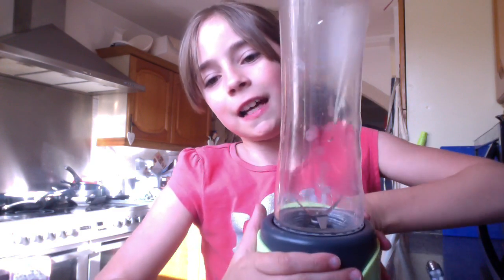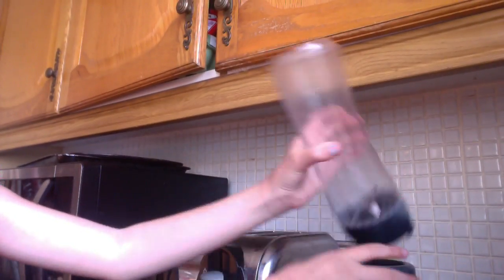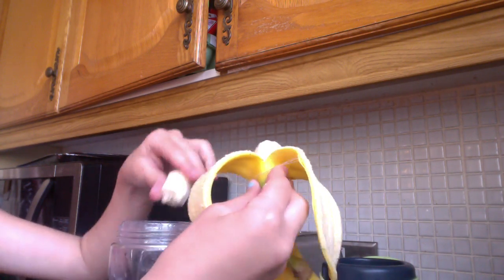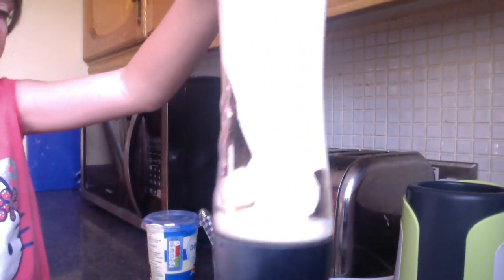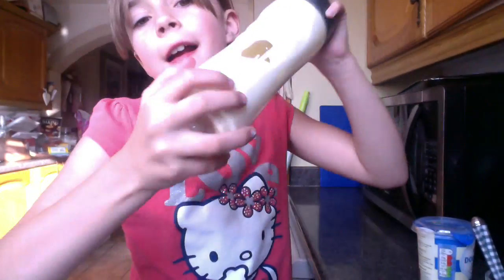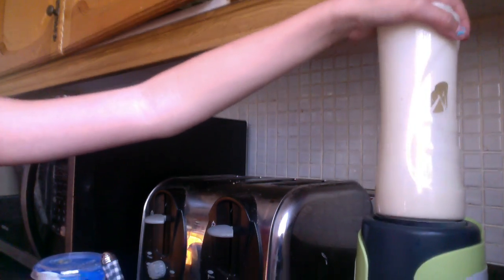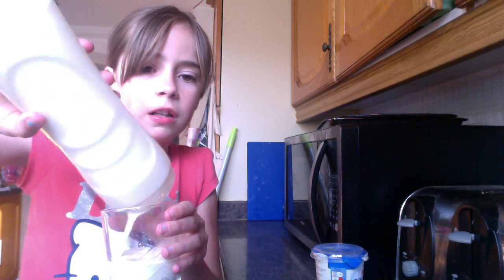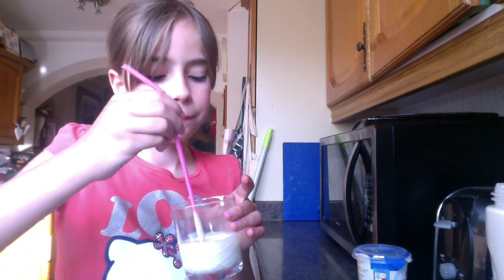banananas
hi guys this is my fist video and I hope you like it.